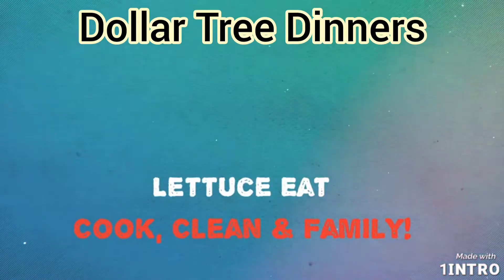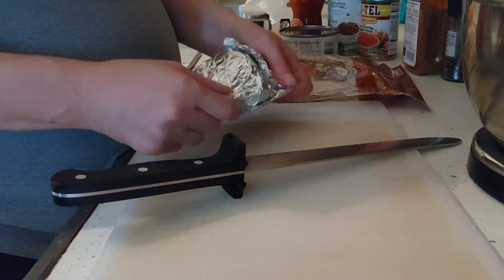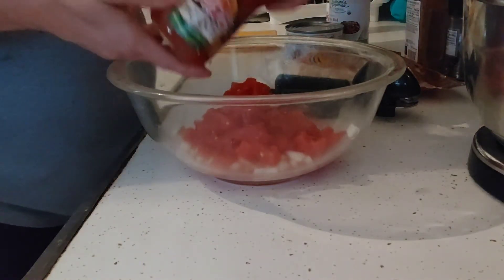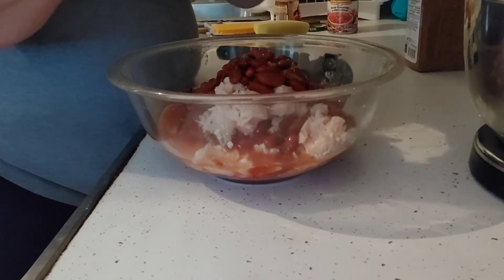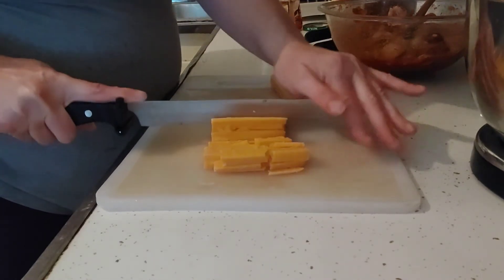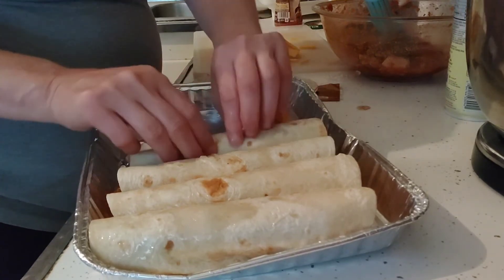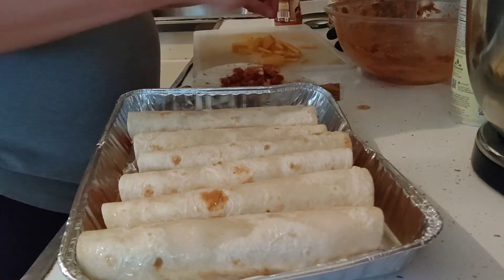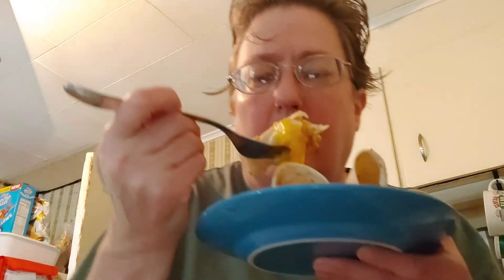At Home Beginner's Freezer Meals With Dollar Tree Learn 2 Cook On A Budget Please Sub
Beginner's guide to Freezer meals. Learn how to make this delicious Dollar Tree Freezer Meal at home and  on a budget.  In this video You Will learn how to prep and make this sinful chicken tortilla bake for $7 or less with Dollar Tree ingredients.

1 Large Can of Chicken
1 Jar of Salsa
1 Jar of Green Chillies With Tomatoes
1 Pack of Tortillas
2 5 oz Packs of Lake View Cheese
1 Half An Onion Diced Small From Pantry
2 Tablespoons of Taco Seasoning From Pantry
3 Teaspoons of Black Pepper From Pantry

In a bowl drain chicken and dump it in. Add salsa and green chillies with the pepper and taco seasoning. Mix well. Slice Cheese thin. Using a scoop scoop out chicken mixture. Then roll tight. Repeat. Spray casserole dish. spray top of tortillas, sprinkle with cheese. Bake 25 minutes, in a preheated oven of 350 degrees.

Thank you for all your support. Become a part of my growing family.